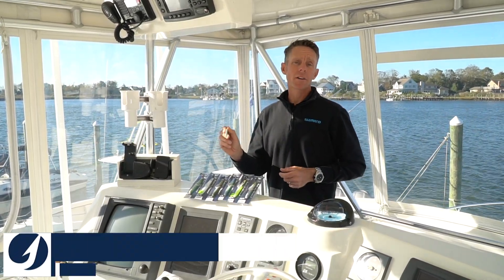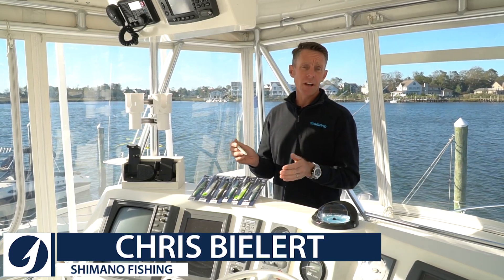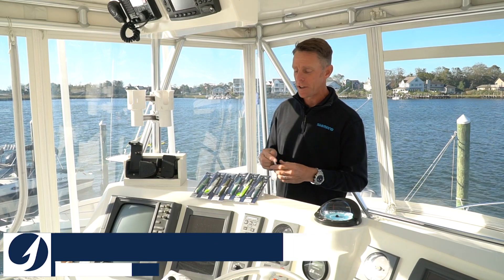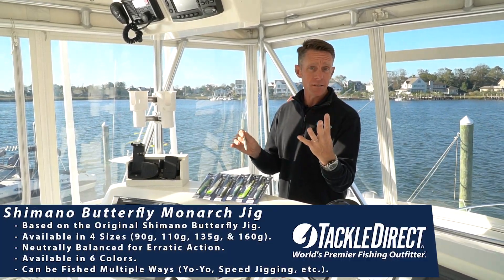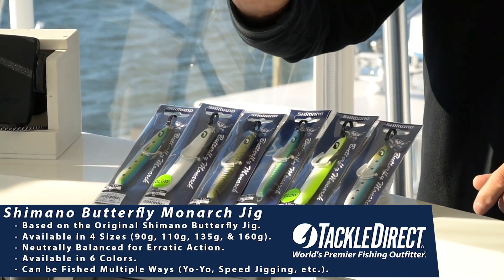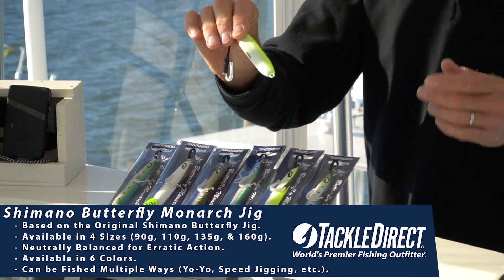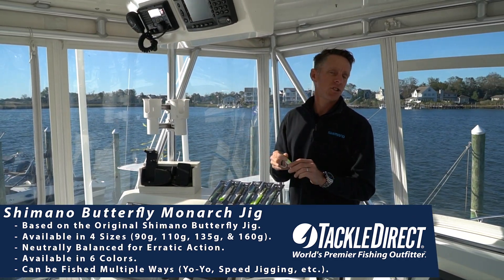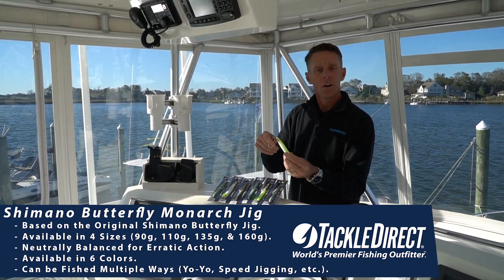Shimano Butterfly Monarch Jig at TackleDirect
Chris Bielert of the Shimano Pro Staff discusses Shimano Butterfly Monarch Jigs. Shimano Butterfly Monarch Jigs are designed to be versatile and can be used to target many species such as tuna and grouper. Great while drifting or at anchor. These butterfly jigs swim in a circular motion when being jerked on the retrieve. This action mimics the erratic action of a fleeing baitfish.

We're Social!